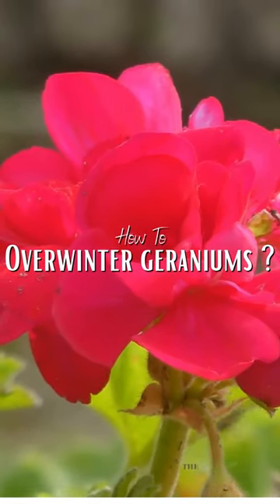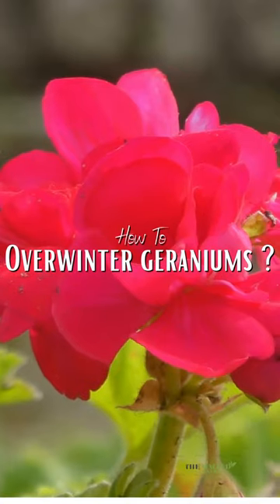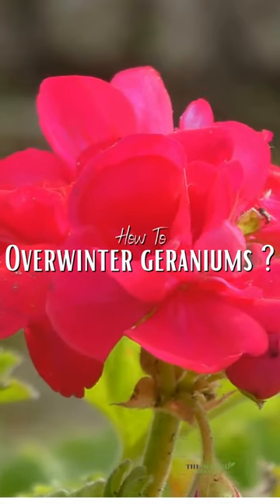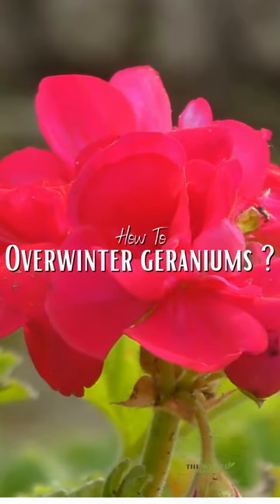How to overwinter Geranium?